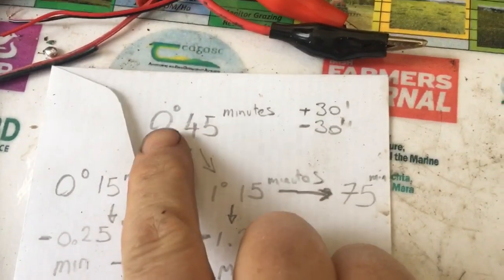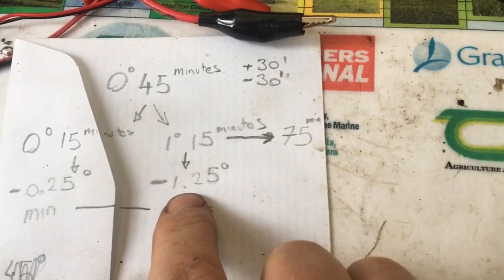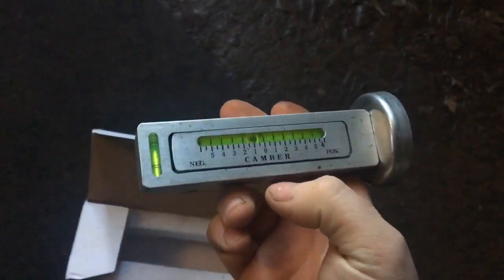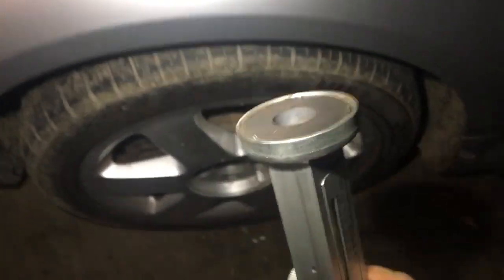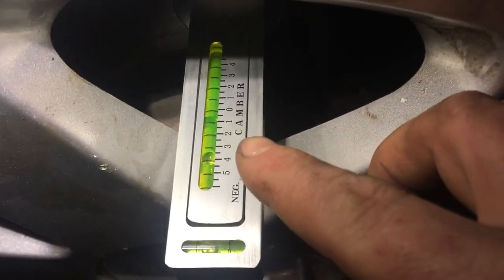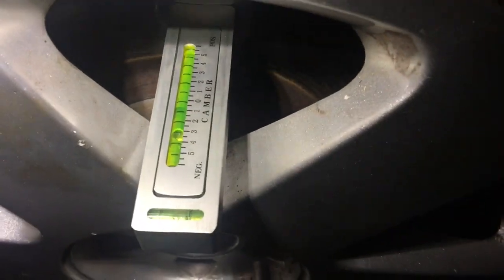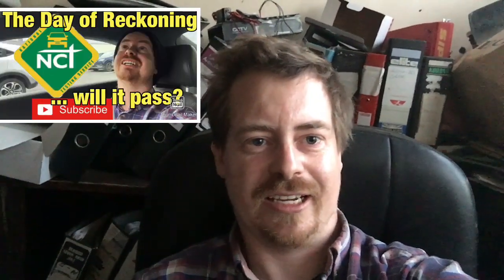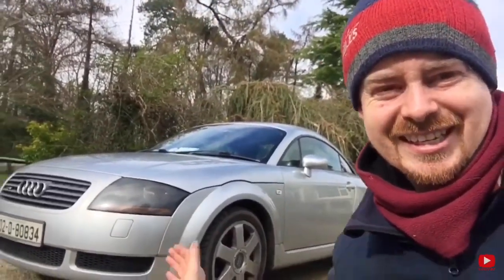15) Adjusting the TT camber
TT camber 0.75° of camber . DIY how to
Alternative method 17.7mm=0.7° camber

Fancy supporting the channel ? Why not buy me a virtual cup of coffee